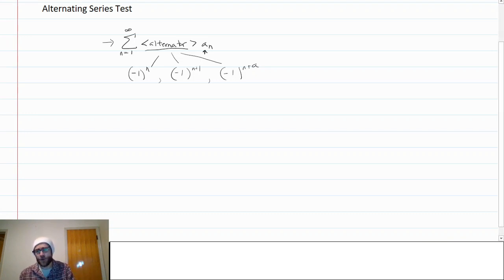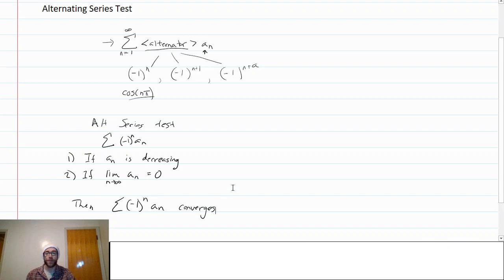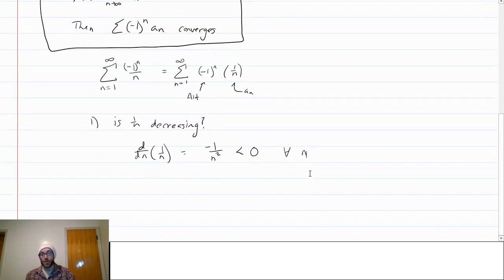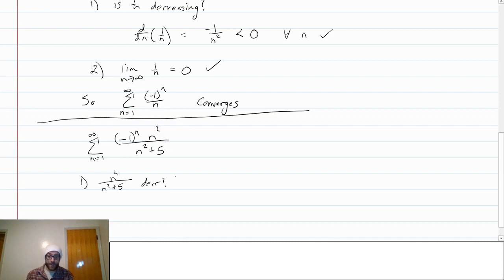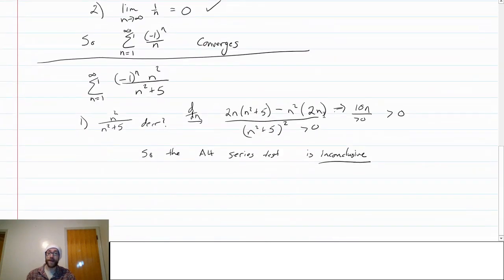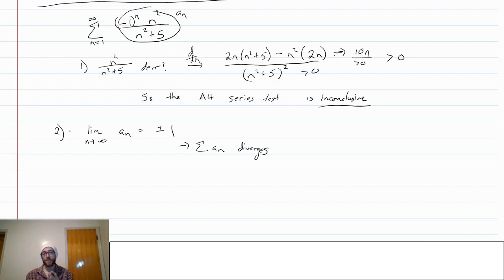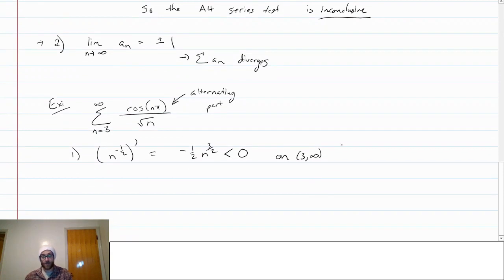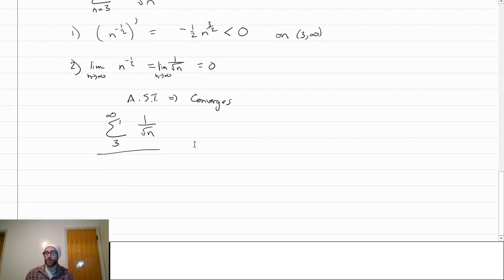Alternating Series Test